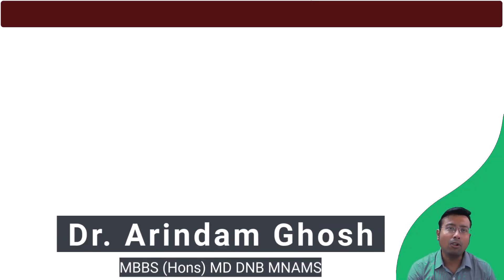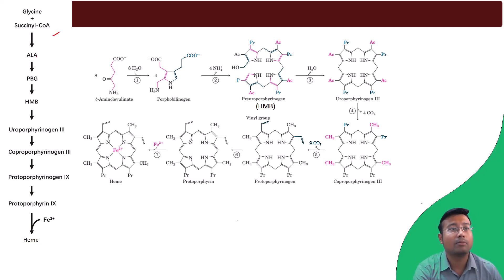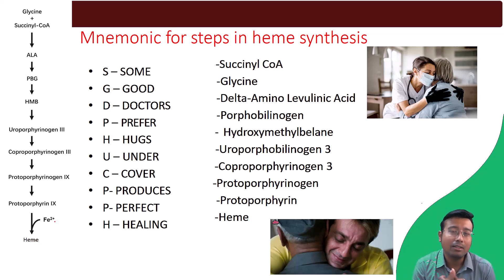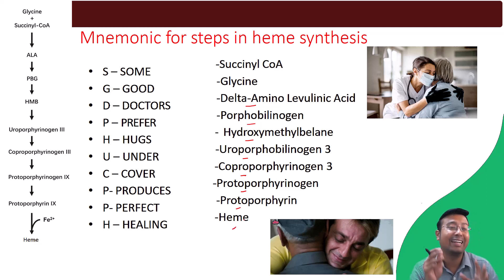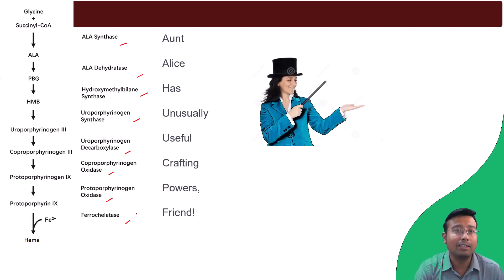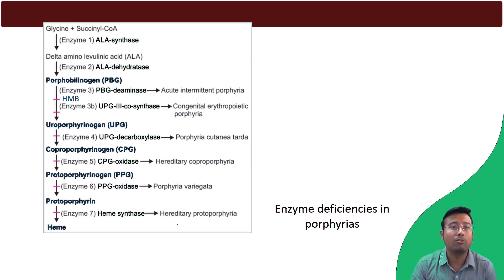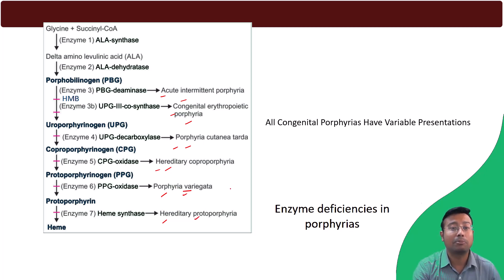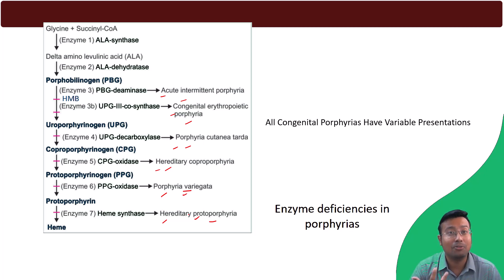How to Remember Heme Synthesis Steps and Porphyrias in 1 Minute!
Porphyria Mnemonic, Porphyria Biochemistry, Porphyria Neet PG, Porphyria NEXT, porphyrias usmle, heme synthesis Mnemonic, heme synthesis neet pg, heme synthesis biochemistry, heme synthesis usmle

YouTube End Screen, End screen animation Free Video Stock Videos by Vecteezy